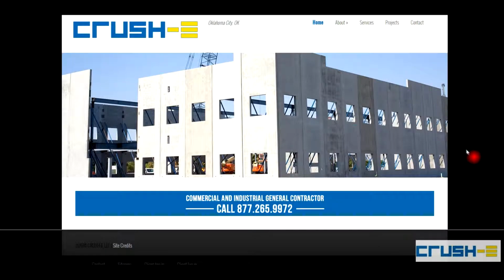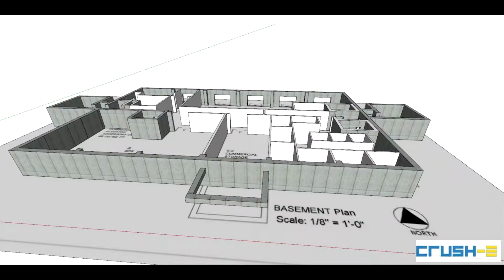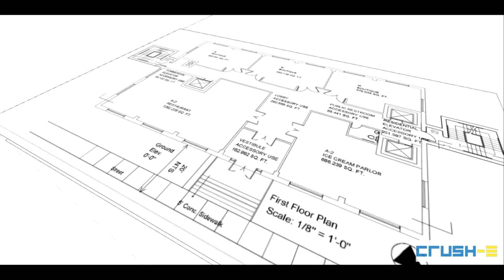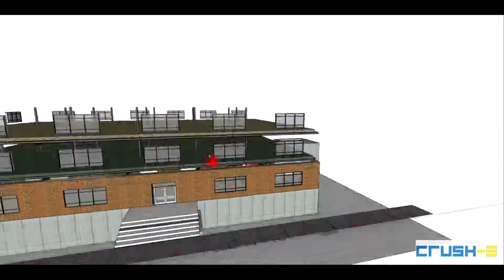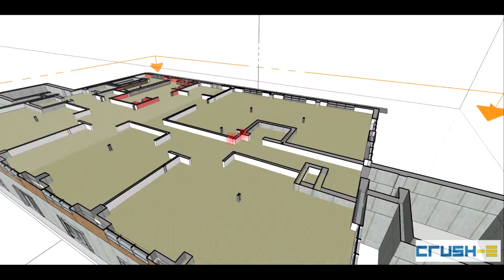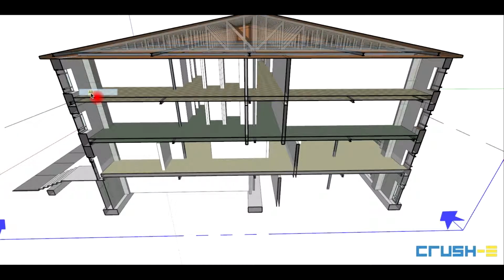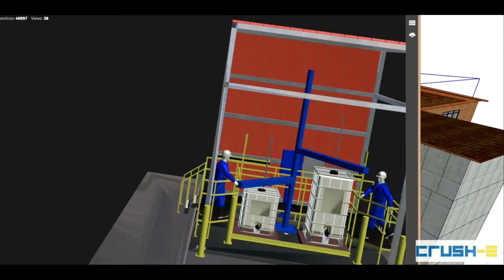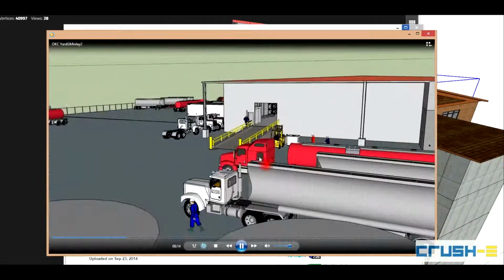3D animation and Presentation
I wanted to do a short video of some of the services we provide as a company. This is about a model we built using a PDF file from an existing project. It is just a spacial representation of the shell and definition of the interior walls and roof. Included at the end is a short bit that shows some of our delivery and communication technologies for presenting models to clients over the internet.